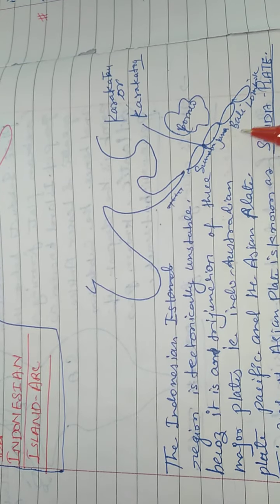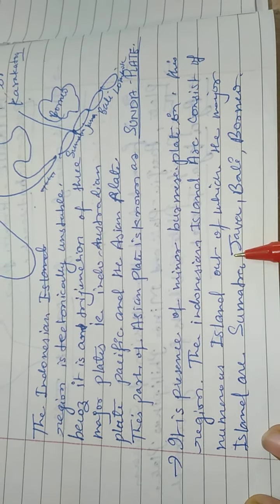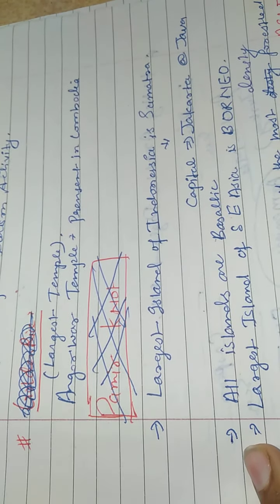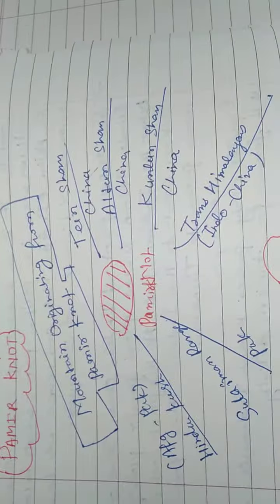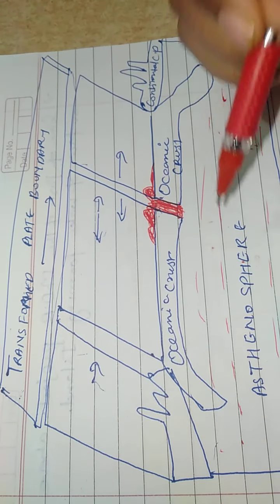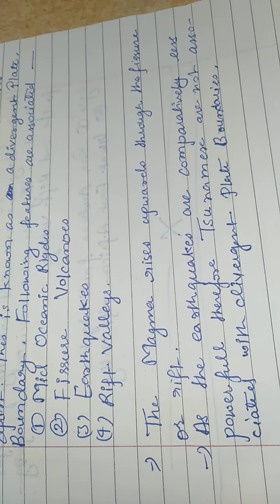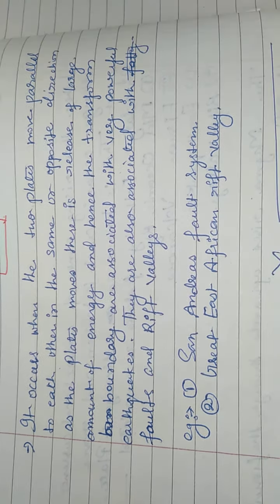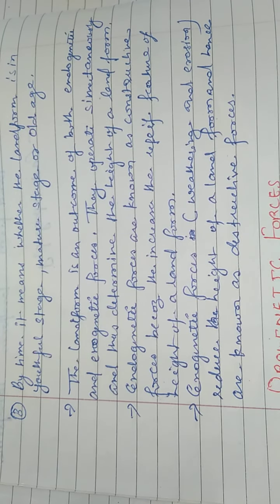BPSC Geomorphology 03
Earth